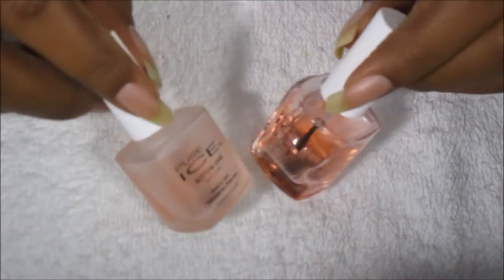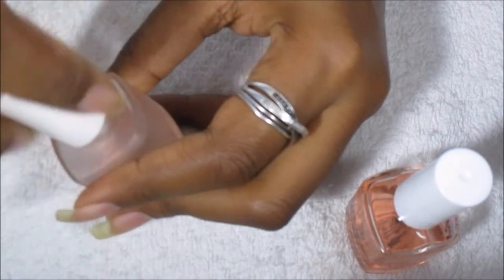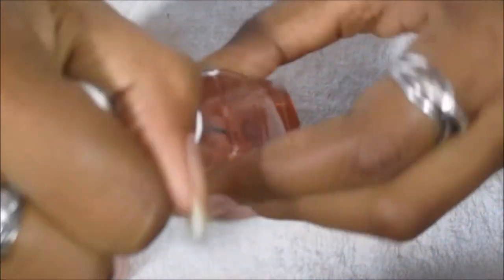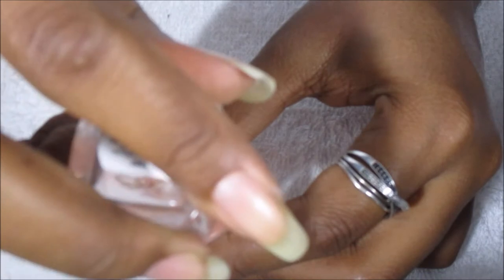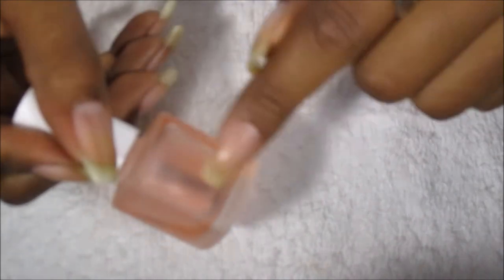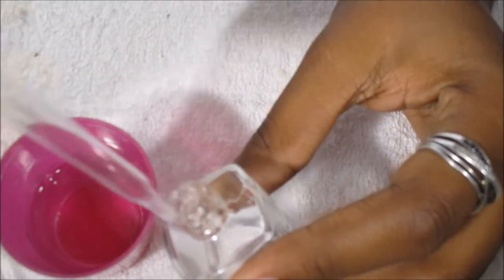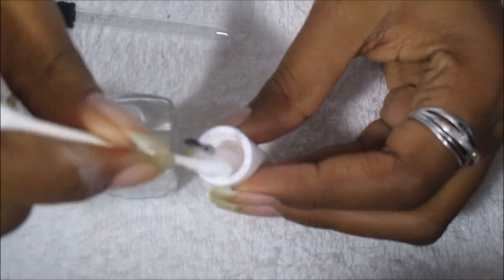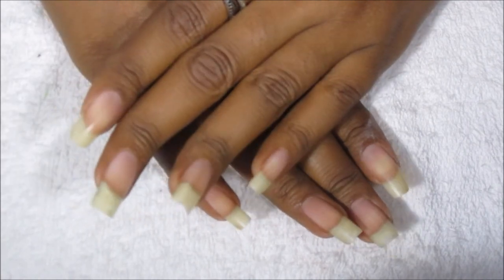How To Move Nail Polish To Another Bottle / How To Clean Nail Polish Bottles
This video shows you how to move nail polish to another nail polish bottle. I mainly use this technique with my base coat and top coat because since I use it for every manicure I run out frequently. Soooo, when I'm running low on a base coat or top coat I use this technique to refill a bottle and clean out the bottle I just emptied.

Polishes and supplies used:
►Pure Ice Bottom Line Base Coat
►Beauty Secrets Nail Polish Thinner
►ONYX PROFESSIONAL remover 100% Pure Acetone
►Medicine dropper

I use this tripod:
Targus Grypton Pro Flexible tripod

I use two desk lamps with a daylight lightbulb in both lamps:
Mainstays Metal Gooseneck Desk Lamp
Limelights Gooseneck Organizer Desklamp with IPad Tablet Stand
Great Value LED Lightbulb 14W Daylight A19